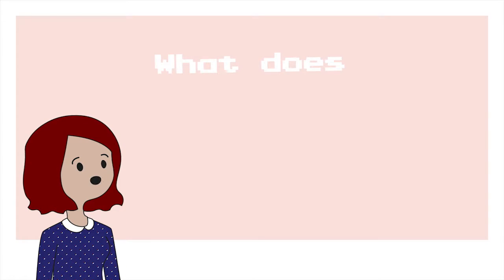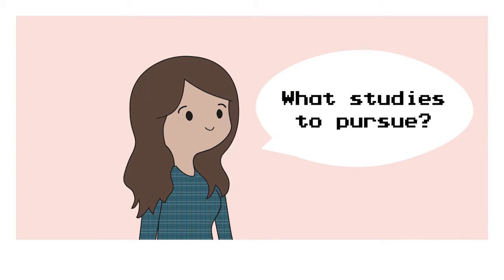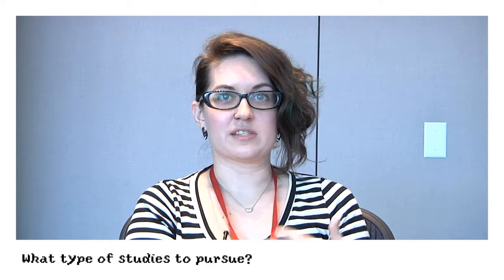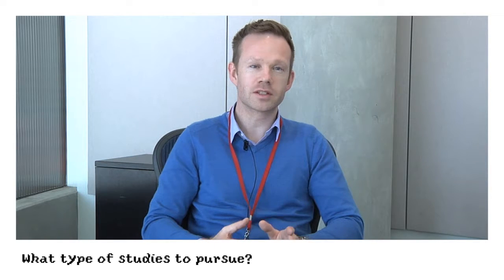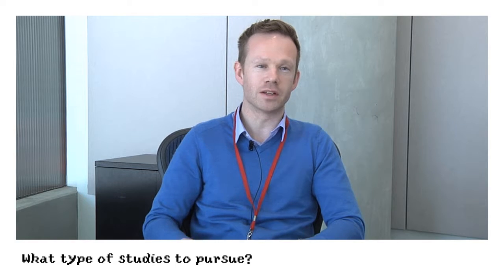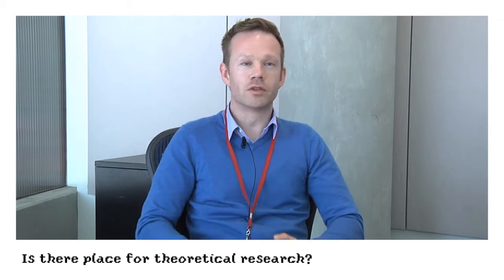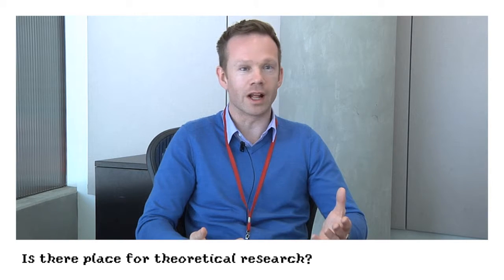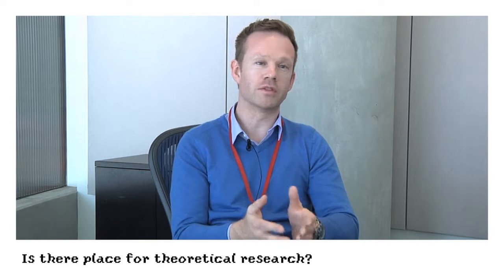What does GUR mean? Asked by a student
How to explain games user research to different types of people?
A. Abney, J. Berg, J. Dankoff, L. Dixon, J. Huguenin, G. McAllister, D. Natapov, J. Schklar, N. Sweeney and V. Zammitto have consented to play the game for us.
And they've done very well!

(Do you want to contribute? Do not hesitate to add subtitles in your language!)